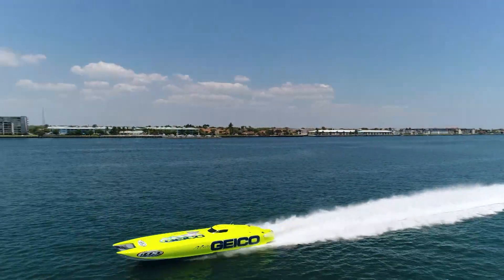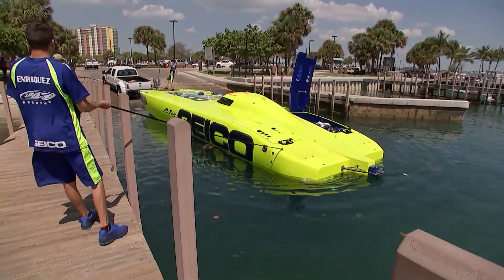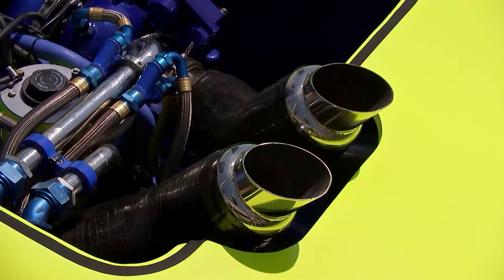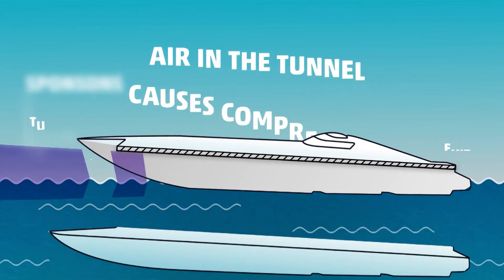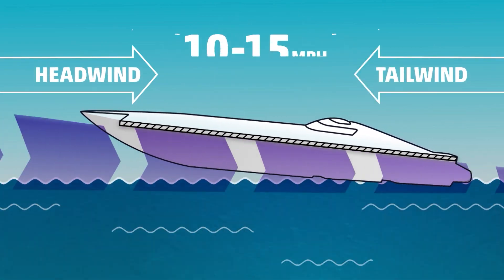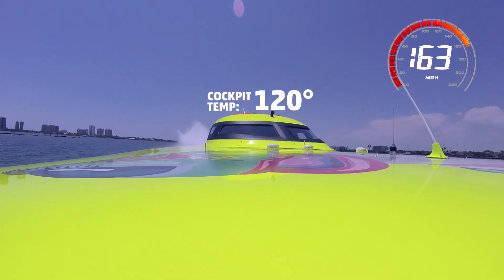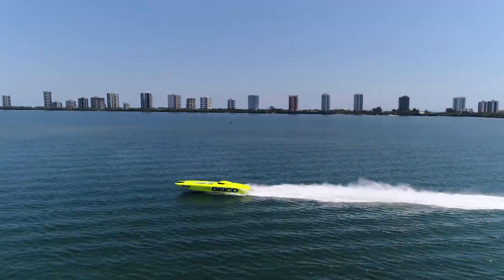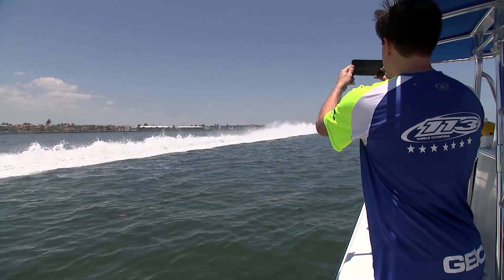On the Edge: High-Speed Boat Racing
Jim Cantore hits the water with the crew of the Miss Geico for a blood pumping adventure in high-speed boat racing.